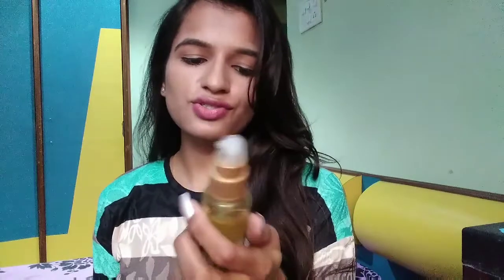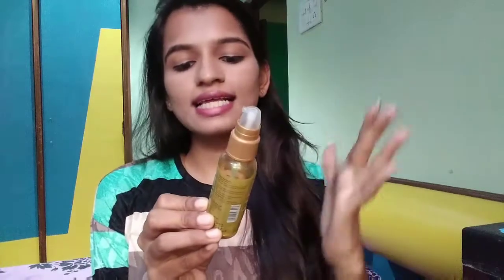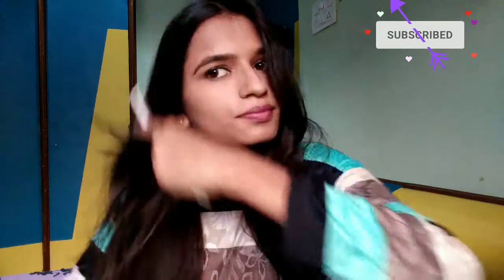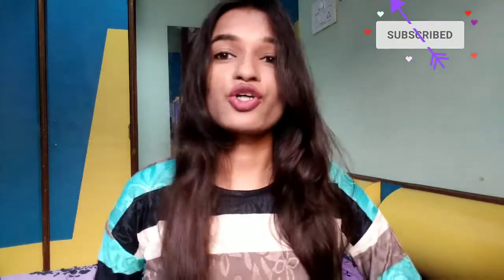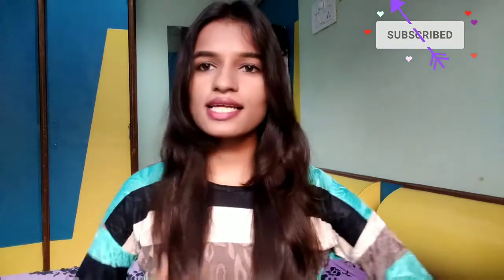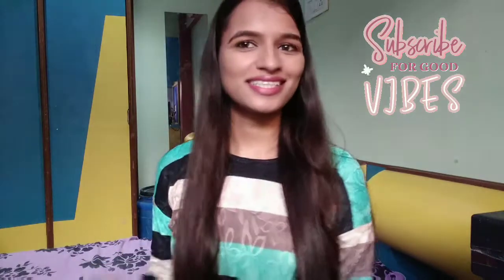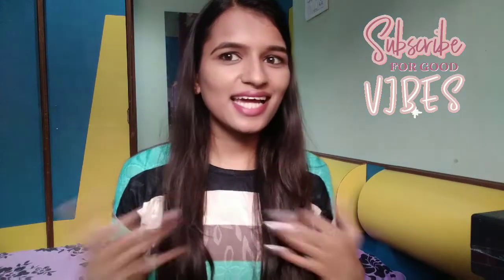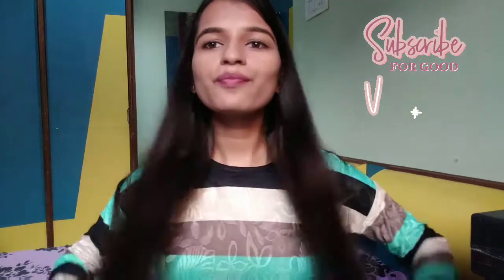Easy Cute Hairstyles for Long hair | Beautiful hairstyles/Simple Hairstyles || Ankita Denwal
Hi ! Everyone..😘

Today I am going to show you Quick and Easy Hairstyles for long hair /For girls/College/party hairstyles/ Front hairstyles/ Hair styles girls in Ankita Denwal Channel.

plzz watch till end...🙏🙏